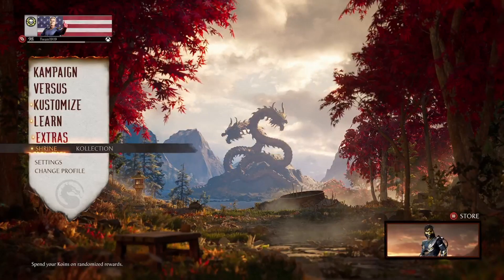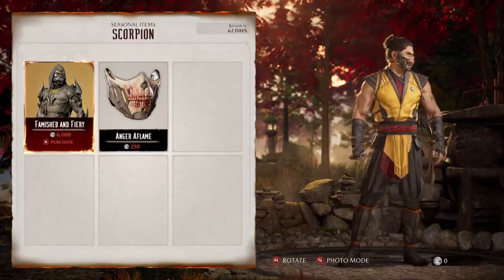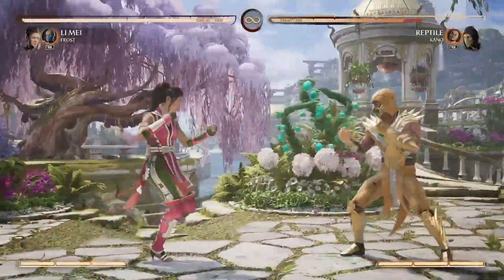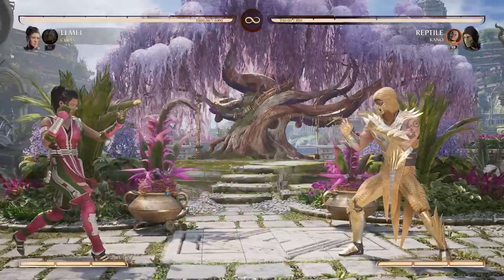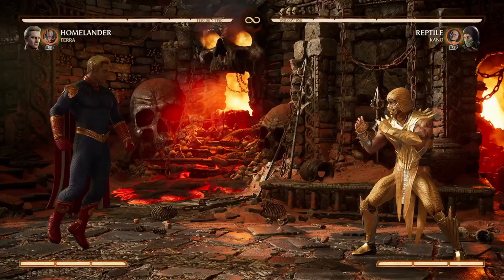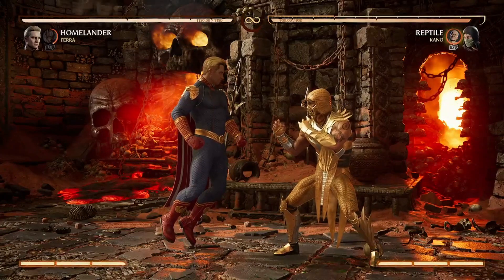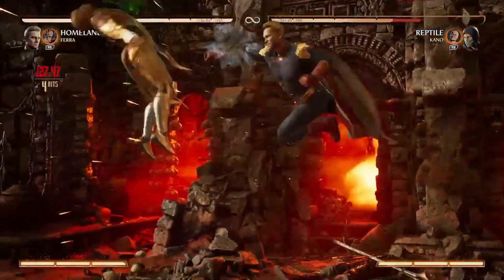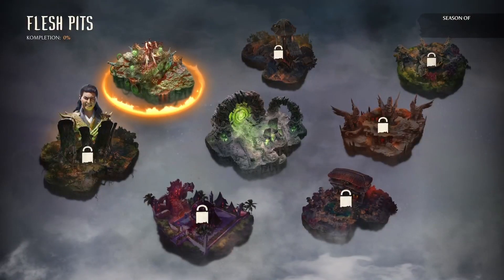MORTAL KOMBAT 1 SEASON 7 IS HERE